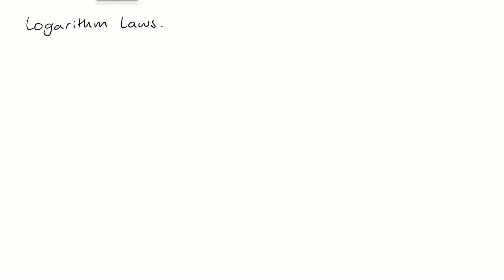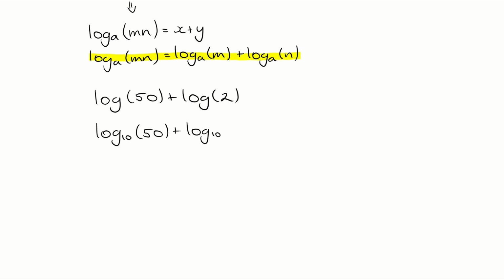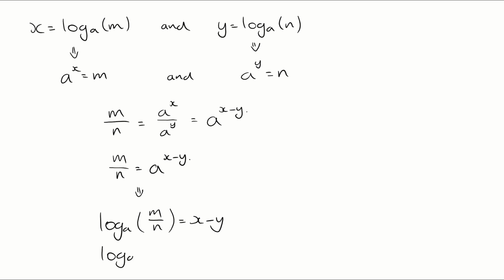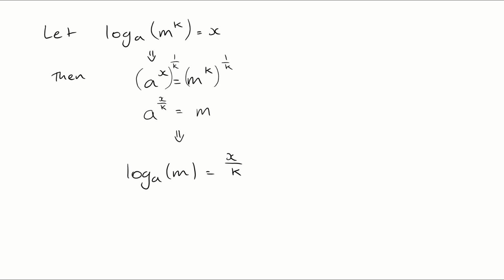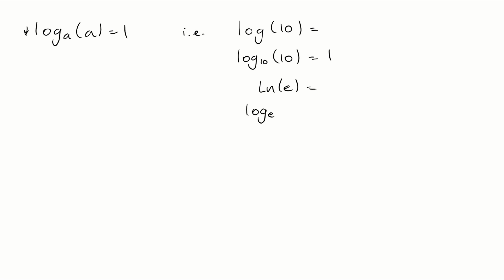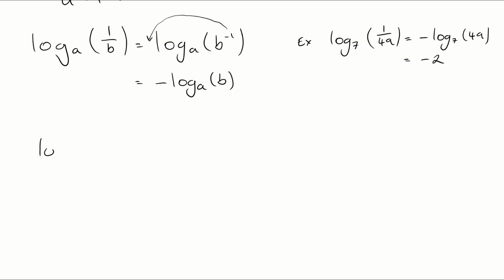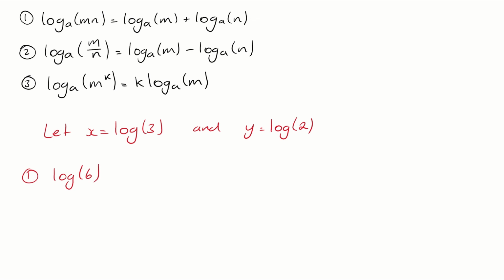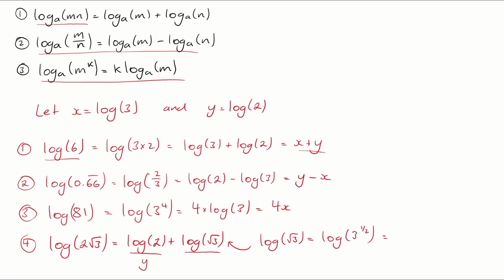Logarithm Laws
This video explains the three main logarithm laws, tied together with a common style of question at the very end